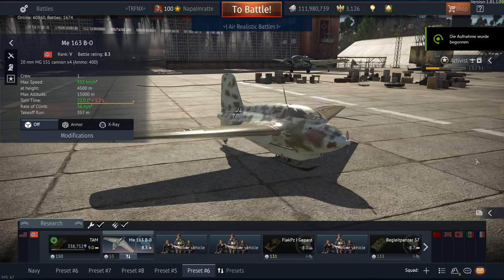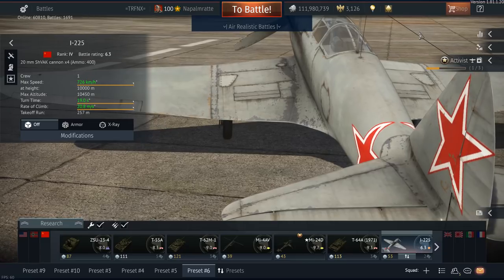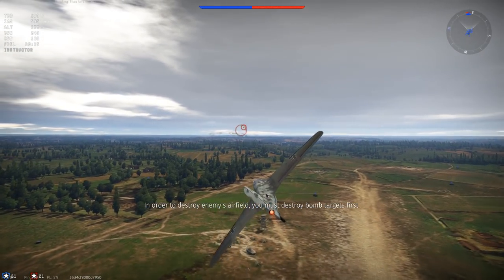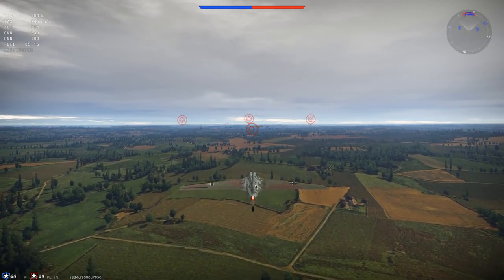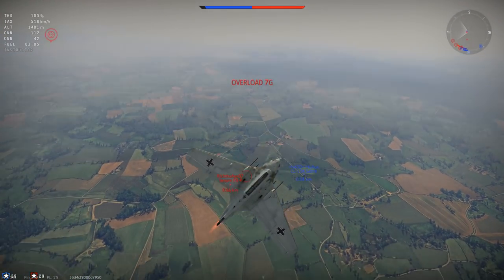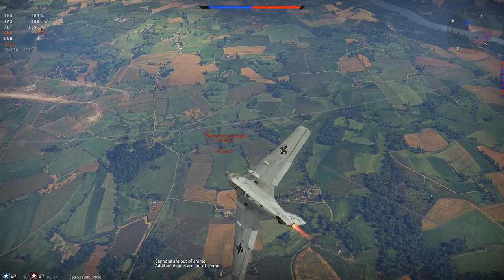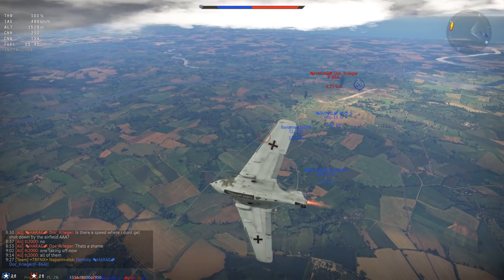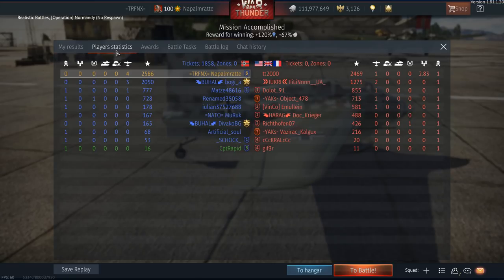WT || Me 163 B-0 and I-225 - Uptier me harder, Gaijin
I like the look of both planes but the russian I-225 fails in effective firepower while the german Me 163 B-0 just can use direct boost for just over 6 mins. both suffer from consistent uptiers!